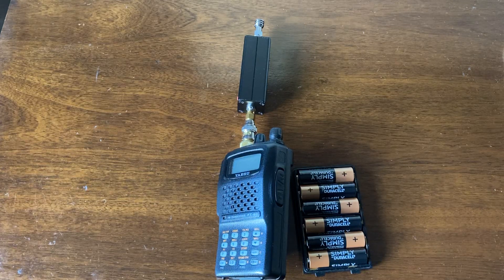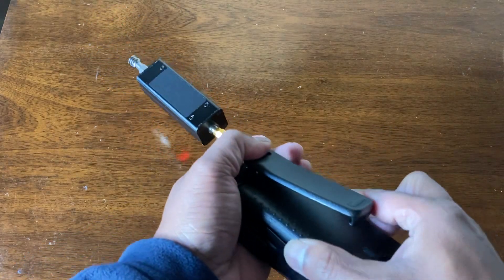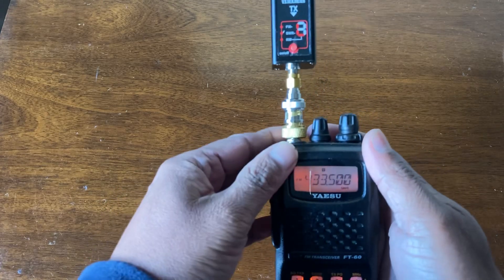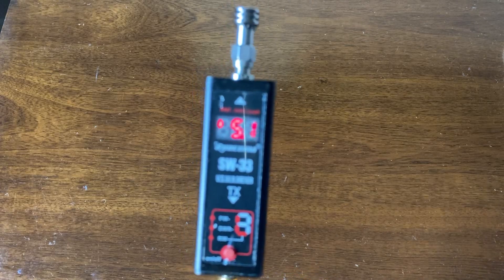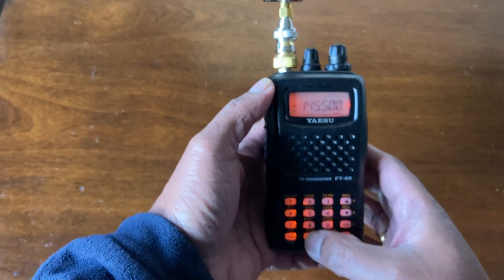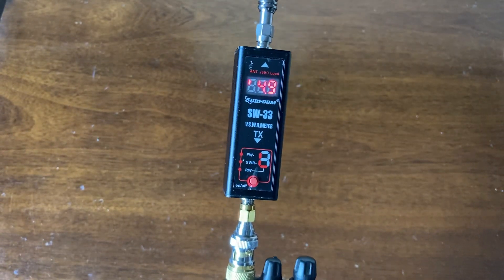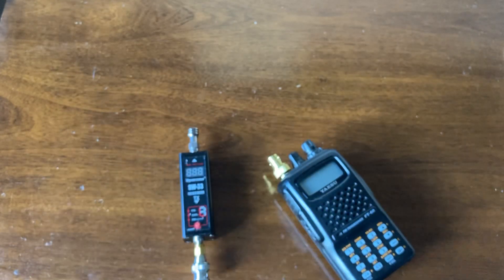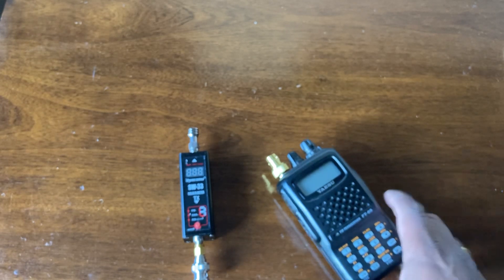Yaesu FT-60 Power Output Test with Yaesu FBA-25A Alkaline Battery Case 6xAA Batteries